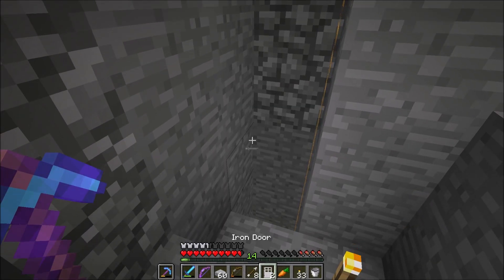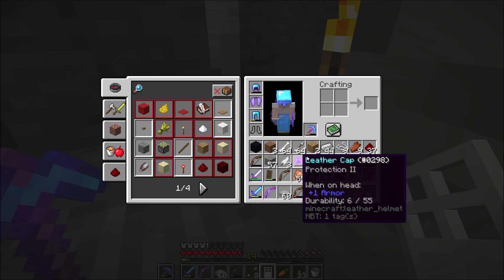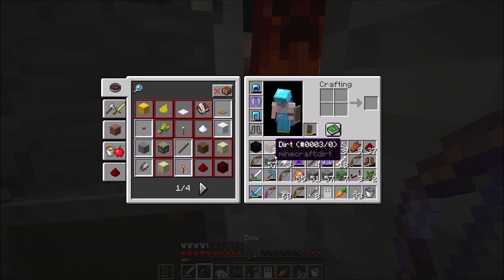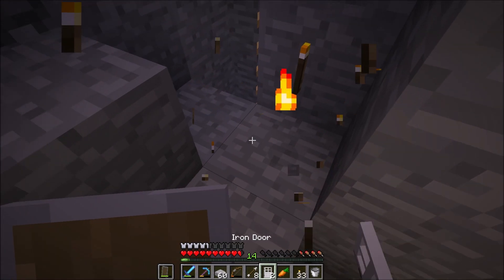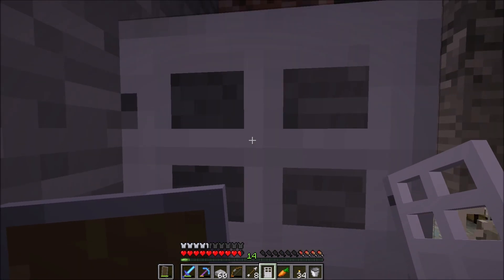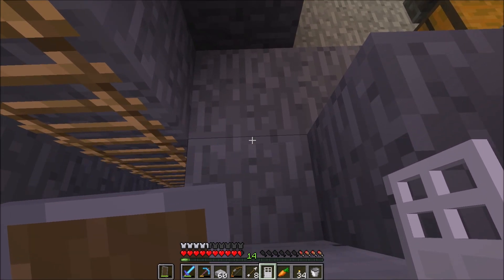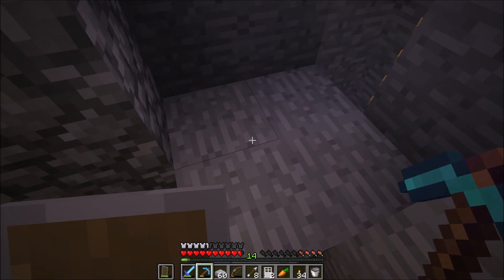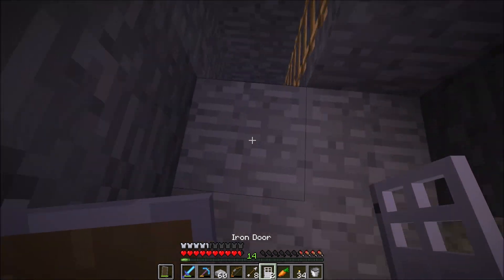Minecraft - MindCrack Vanilla (GUANO) - Ep. 132 - Need XP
Guude and Jeff play on the Minecraft Vanilla MindCrack server.

Guude - Youtube.com/GuudeBoulderFist